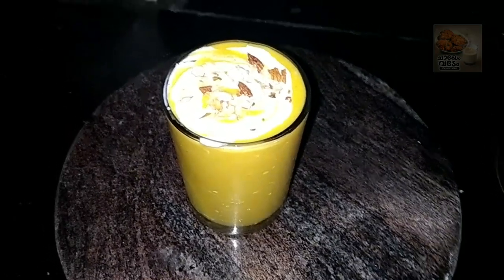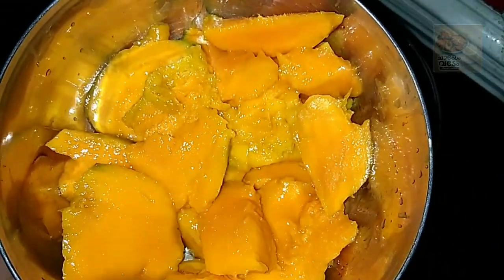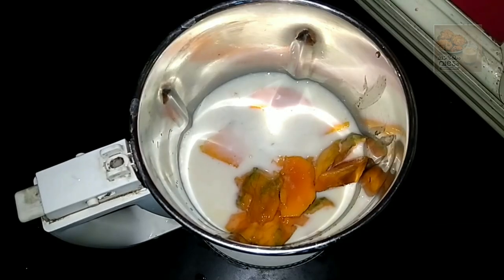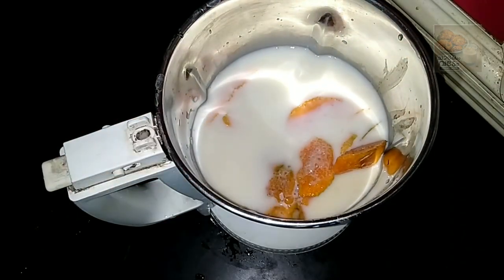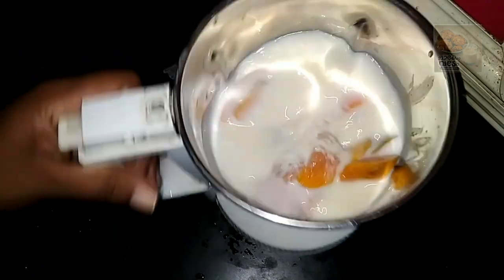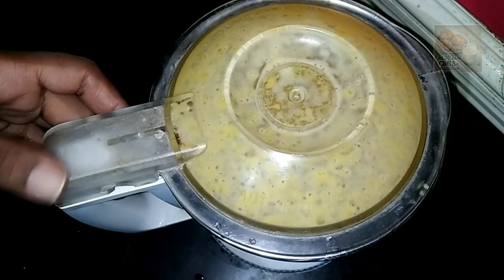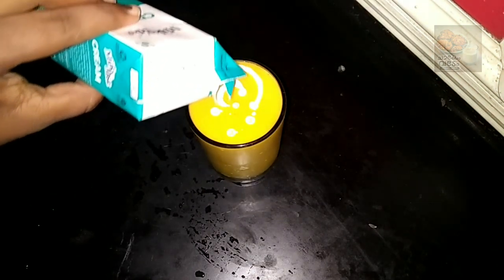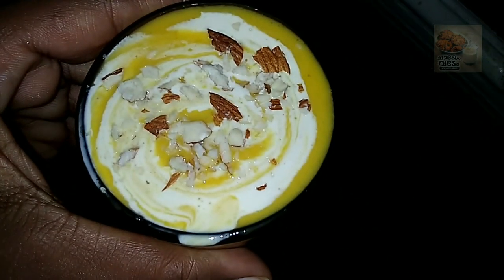നോമ്പ് തുറക്ക് മാംഗോ ജ്യൂസ് ഉണ്ടാക്കുമ്പോൾ ഈ സാധനം കൂടി ചേർക്കൂ. ജ്യൂസ് വേറെ ലെവൽ ആകും